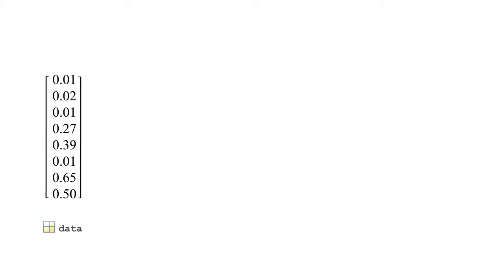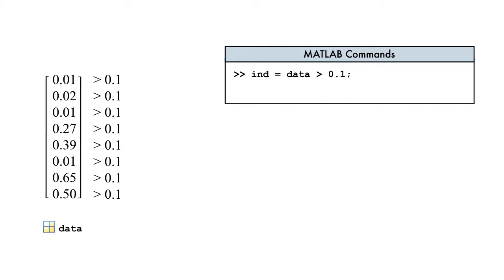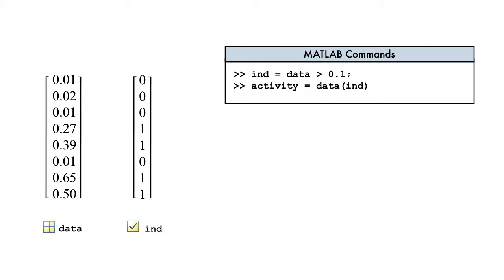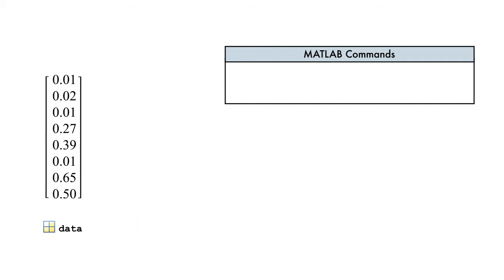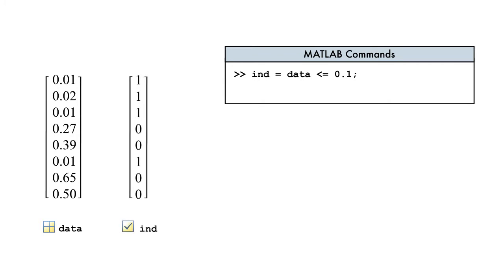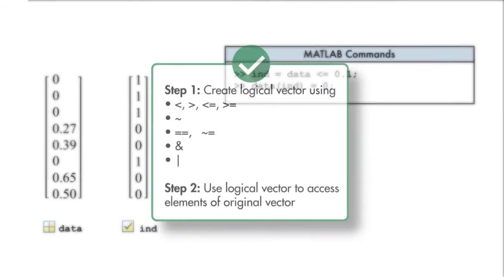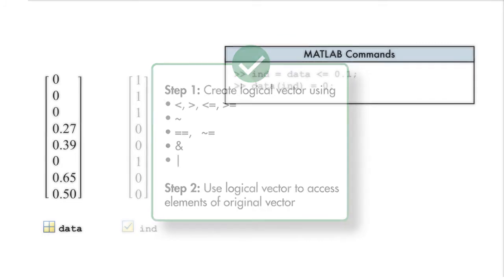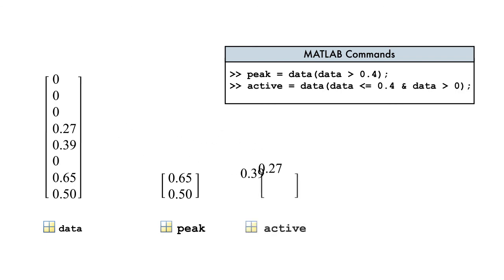Accessing Elements of a Vector Using Conditions [Fundamentals of Digital Image and Video Processing]